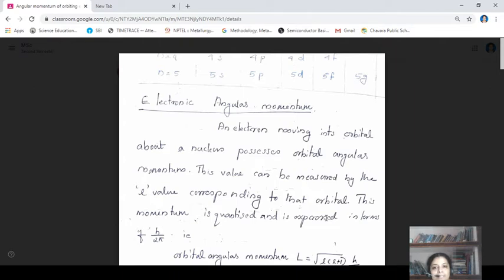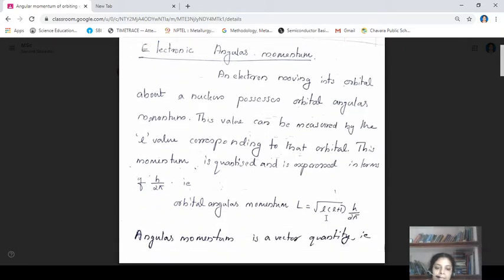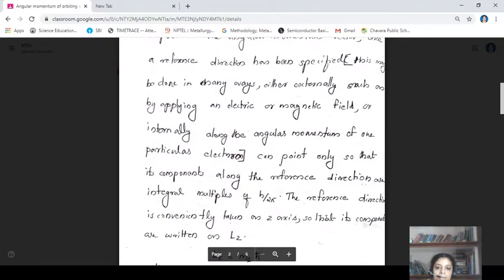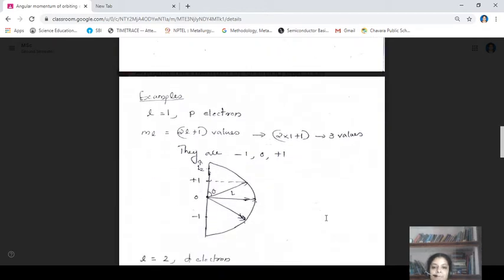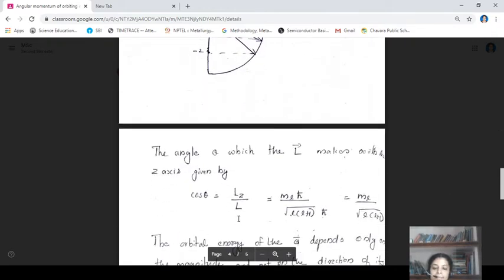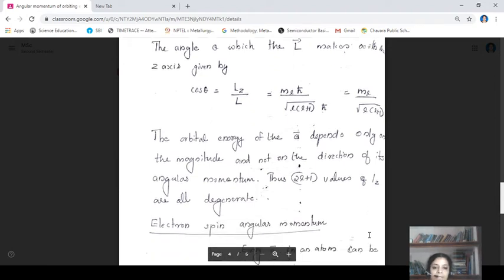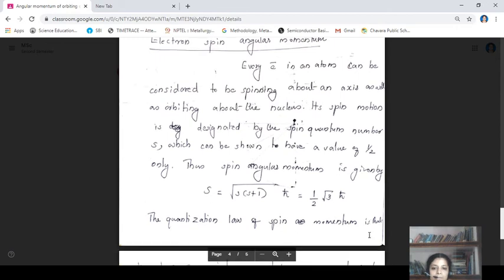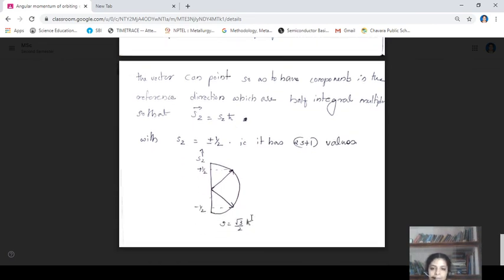angular momentum 1